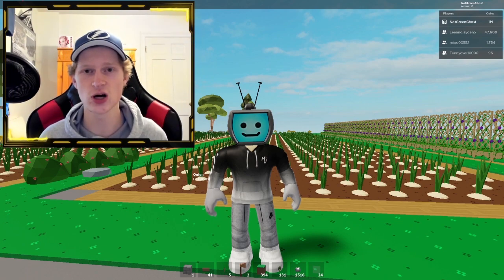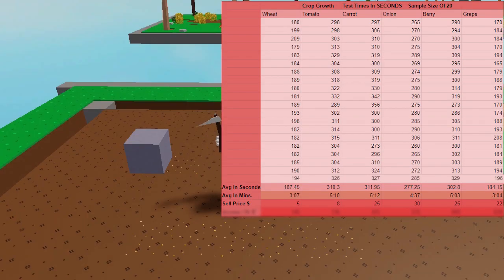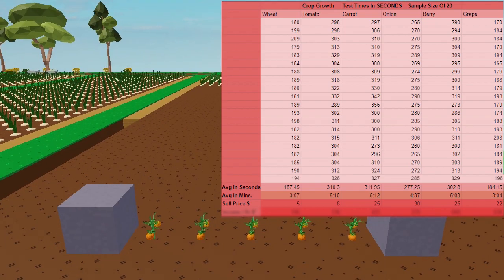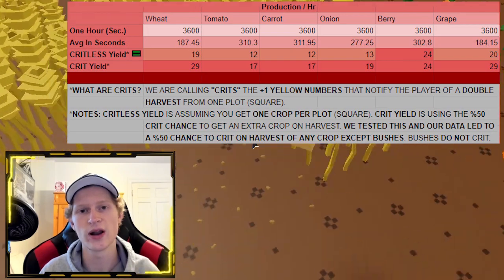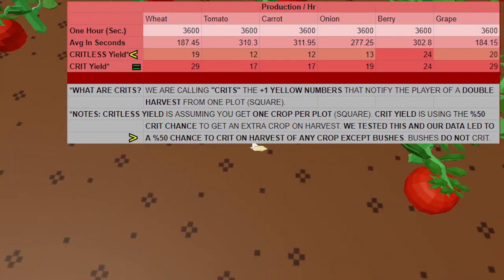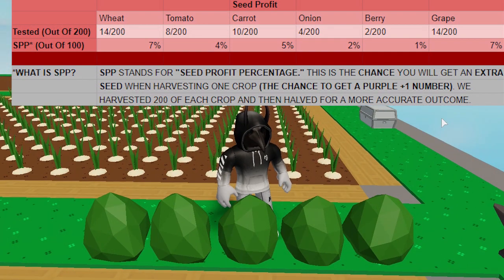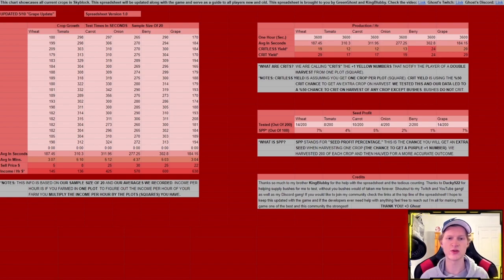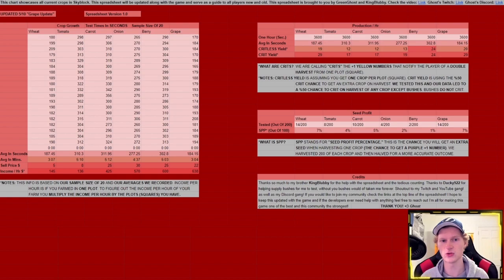[OLD] There is now a fandom! ROBLOX Skyblock | What's The Best Crop In Skyblock?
3:00 - Crop Growth
4:12 - Crop Per Hour + Crits
5:32 - Seed Profit + SPP
6:04 - My Opinion

---=== OPEN ME! ===---

---=== PC SPECS ===---
17.3" Full HD 1920x1080 LED-Backlit Display

Intel Core i7-7700HQ 2.8GHz Quad Core Mobile Processor

16GB RAM (2x8GB) DDR4 Laptop

2TB Primary Hard Drive

NVIDIA GeForce GTX 1050 Ti 4GB

Windows 10 64bit PRO

---=== GEAR ===---
HyperX Cloud 2 Headset

Redragon M901 Gaming Mouse

Deadass sit in a cheap gaming chair from staples...

Streamlabs OBS + Nvidia Shadowplay

Adobe Primiere, Photoshop, After Effects